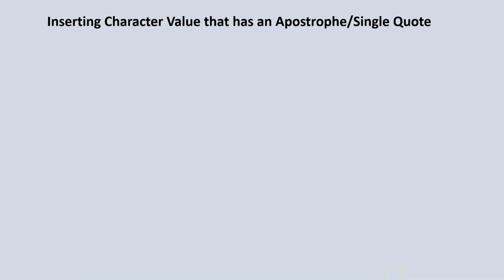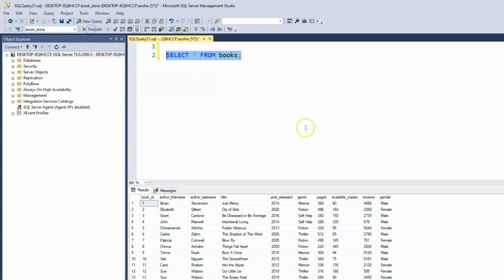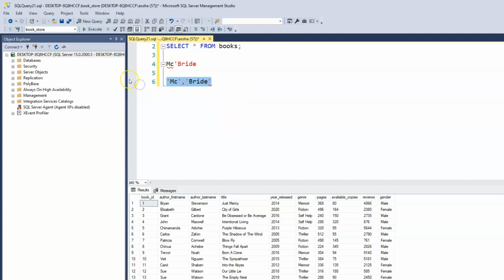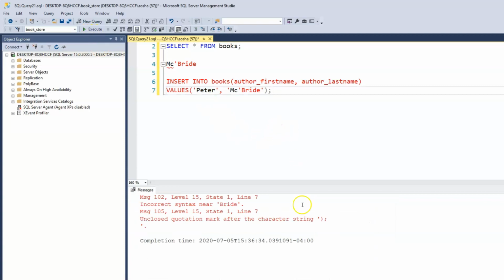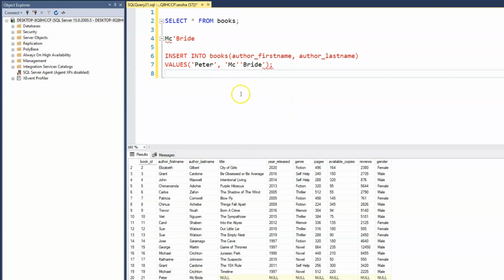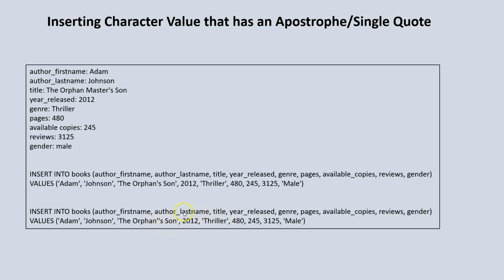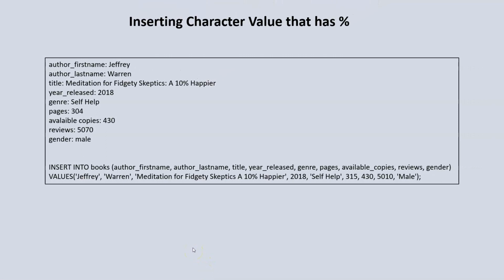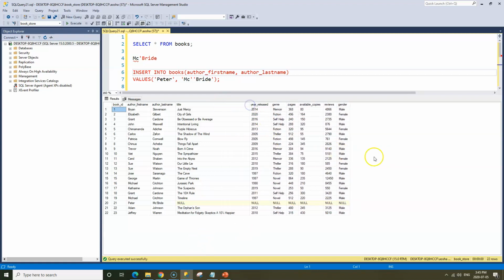34. How to insert names and characters with single quote or apostrophe into tables in SQL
Learn how to Insert names or values that has single quotes or apostrophe into tables in SQL.